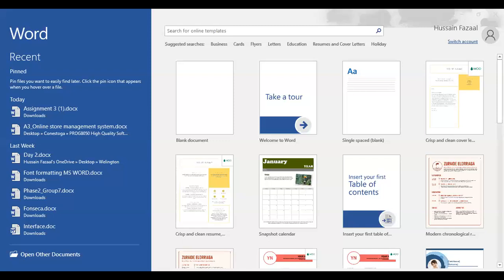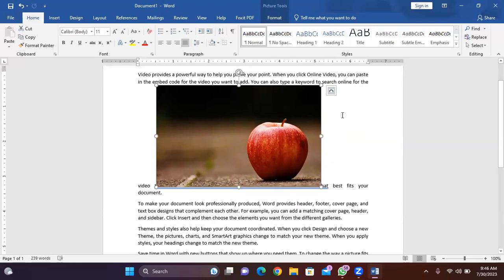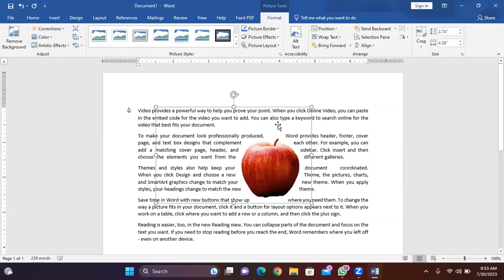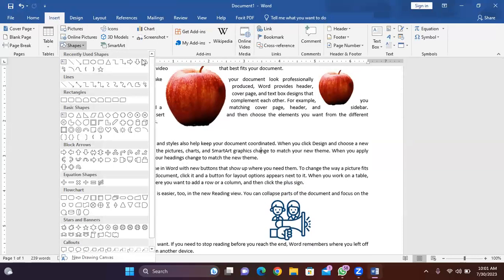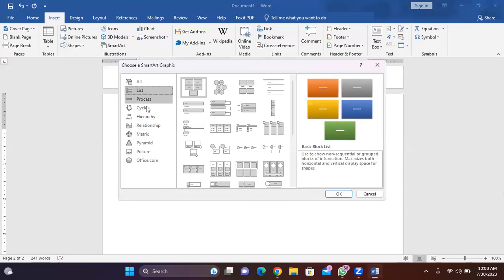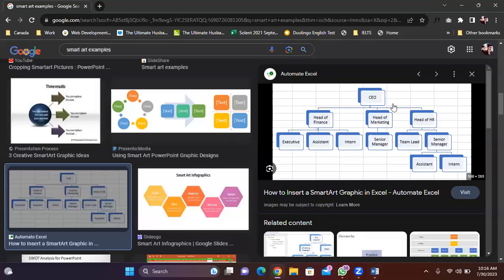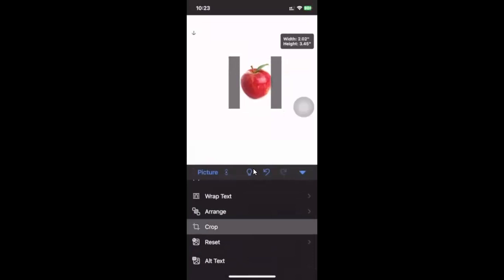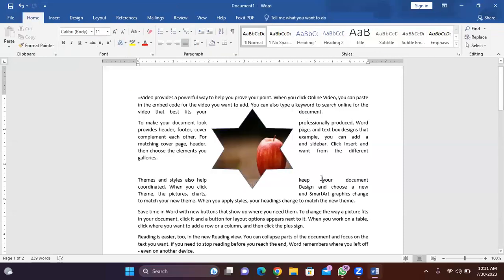4#Last Minute Revision DBMS | CLASS 10 IT CODE 402 | Database Management System Important Notes